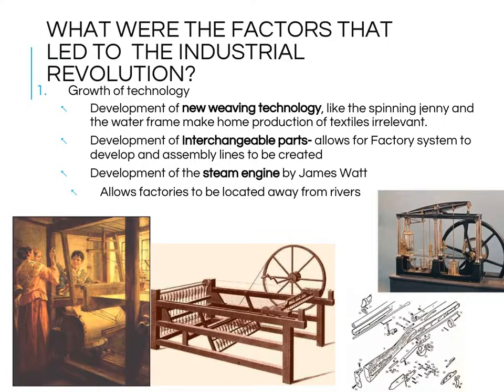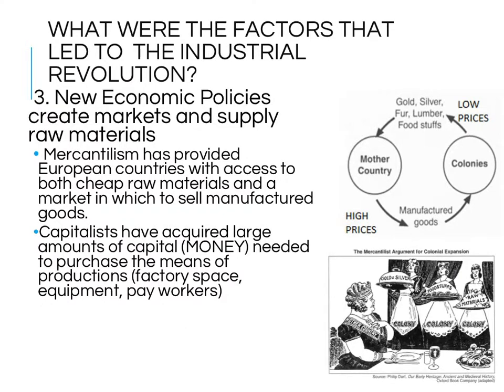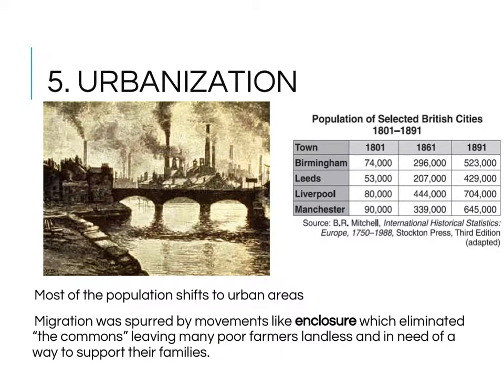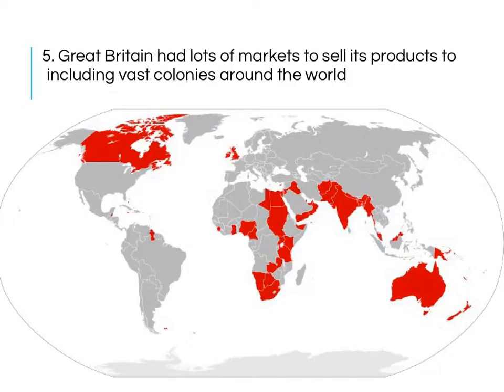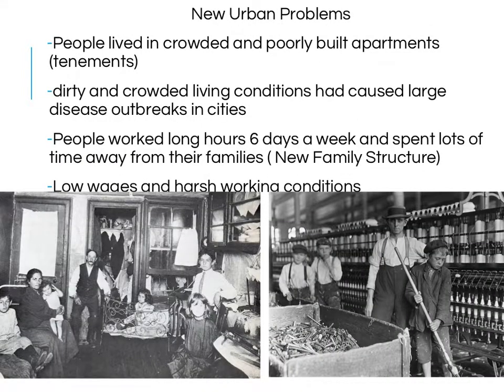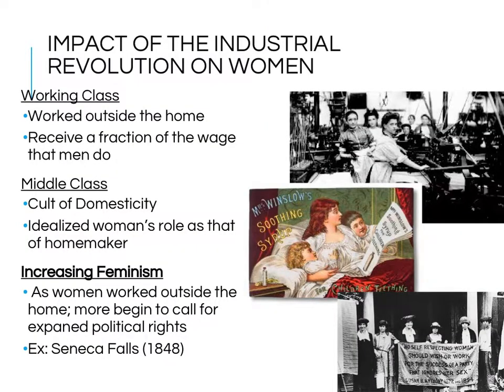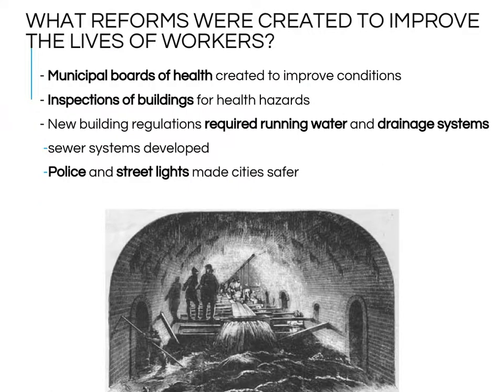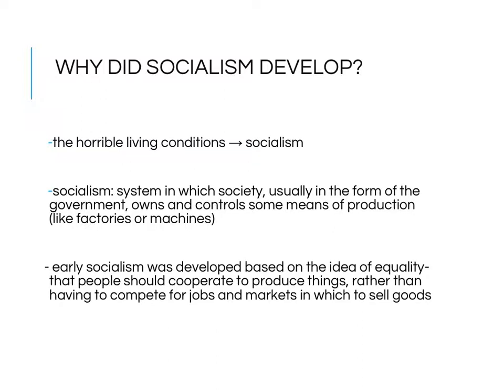Ind Rev Intro